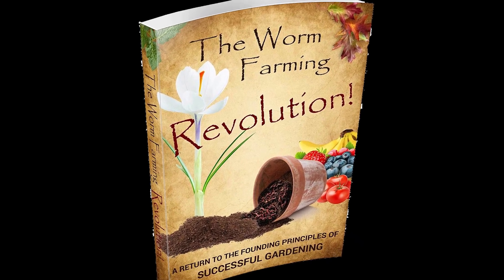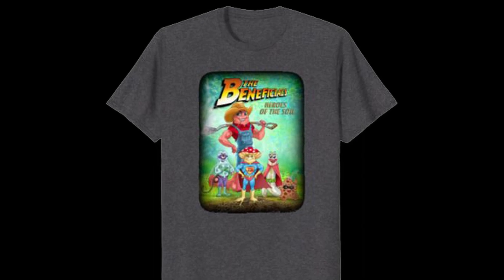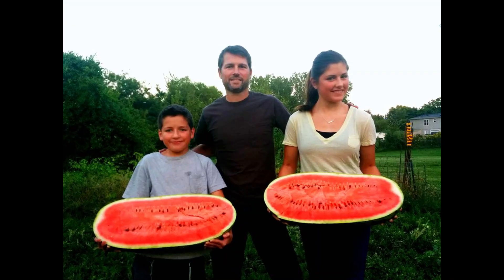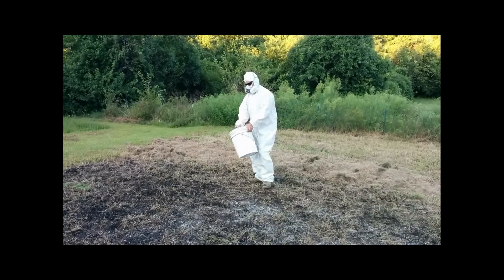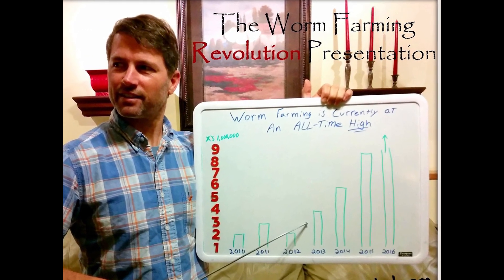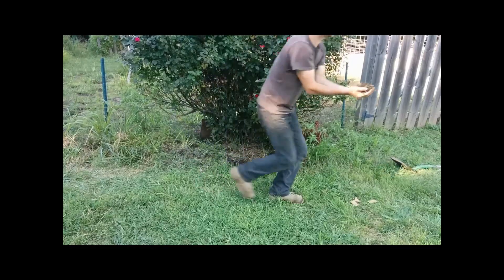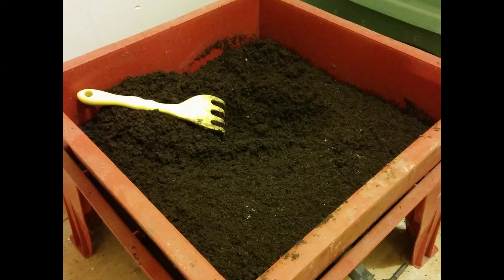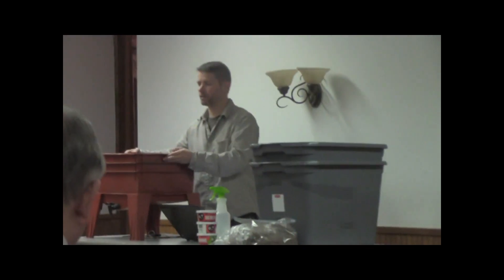The Worm Farming Revolution Audio Book Preface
The Worm Farming Revolution audio book (Preface) is the 274 pg. paperback version in audio and video format with outbound links. In the coming chapters we'll discuss six worm species, several types of worm bins, the many types of worm food, harvesting worm bins, creating & using worm tea, using worm castings, 19 minerals for a worm bin, worm charts, the worm farming business, and a WHOLE LOT MORE.

TOC:
Ch1 Etymology
Ch2 Types of Worms & Groups
          Anecic
          Endogeic
          Epigeic

Ch3 The Anatomy
Ch4 Reproduction Cycle
Ch5 Worm Castings
Ch6 Pros & Cons of Chemical Fertilizers
Ch7 Worm Tea
           Soil Application
           Foliar Spray

Ch8 Worm Food
           Manure
              Dog/Cat Manure
              Ruminant Manure
           Hot manure
           Cold manure
           Identifying Cold Manures
           Where to Get Manure

Ch9 Preparing Worm Food
            Natural Feed
            Manure
            Minerals (19 types)
            Proper Mineral Use
            A Stern Warning to the USA

Ch10 Setting up A Worm Bin
             Let’s Build A Worm Bin Together
             5 Basic Principles to Worm Composting
             Choosing a Location
                 Outside Systems
                 Indoor Systems

Ch11 Many Types of Worm Systems
             Static System
             Flow-Through System
             Continuous Flow-Through System
             Various Homemade Worm Bins
                 Bin Systems 1-7
             Various Commercial Systems
                 Bin Systems 1-5

Ch12 Worm Species
             Red Wiggler, Eisenia Fetida
             European Nightcrawler, Eisenia Hortensis
             Blue Worm, Perionyx Excavatus
             African Nightcrawler, Eudrilus Eugeniae
             Canadian Nightcrawler, Lumbricus Terrestris
             Alabama Jumper, Amynthus Gracilus
             Choosing the Right Species

Ch13 Worm Farming in the Winter
             Natural Heat
             Insulation
             Types of Bins for Winter

Ch14 Leachate vs Worm Tea
             What is Leachate
             What is Worm Tea
             Using Leachate Properly

Ch15 How to Make Worm Tea
             Video Tutorial Links
             Text Tutorial

Ch16 Harvesting worm Castings
             From a Static Bin
             From a Flow-Through
             From a Continuous Flow-Through

Ch17 How to Use Worm Castings
             In Landscaping and Gardens
             In Seed Rows
             In Starter Pots
             Mixing Ratios
             In Lawns

Ch18 Storing Worm Castings
             Storing Indoors
             Storing Outdoors

Ch19 Working With Other Organisms in the Worm Bin
             Common Friendly Organisms, cause & Solutions
             Common Unwanted Pests, cause & solutions

Ch20 Worm Facts

Ch21 Worm Farming - The New Gold Rush Case Studies of
           “Real” People with “Real” Worm Businesses

               Cases 1-3
 Timeout - Make Money in 6 Different Fields of Vermicomposting

               Cases 4-6

Helpful Print Outs In the back and throughout
    Mineral Guideline Chart  (19 minerals)
    A 5-Step Approach to Any Successful Worm Bin
    Worm Quick-Pick Easy Selection Guide
    Worm Facts
    Foods To Avoid In A Worm System
    Fat Worm Recipe
    Growth Rates & Reproduction Cycles of Common Composting Worms

Glossary
       Worm Farming Terms